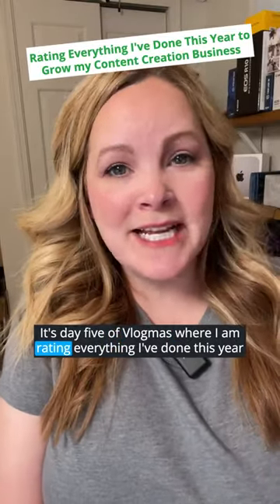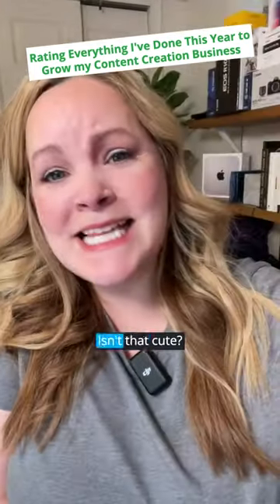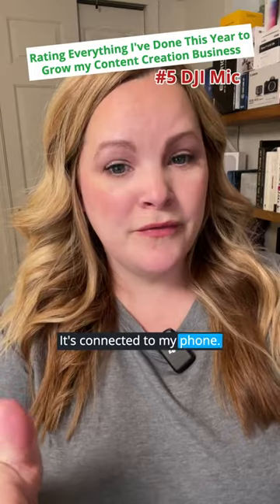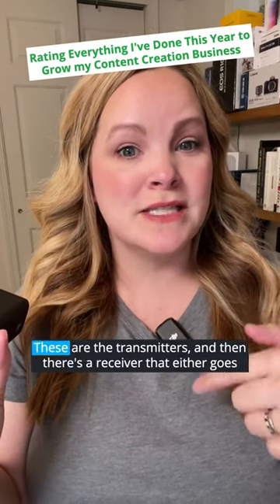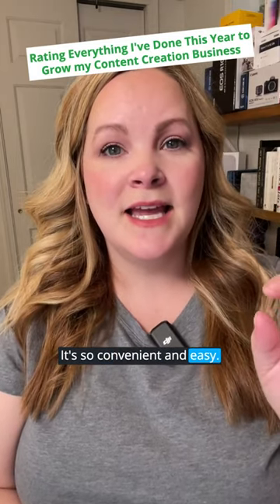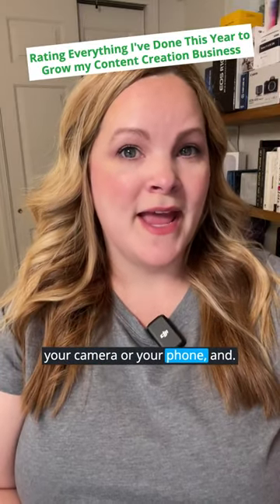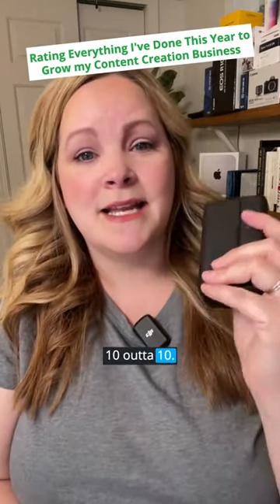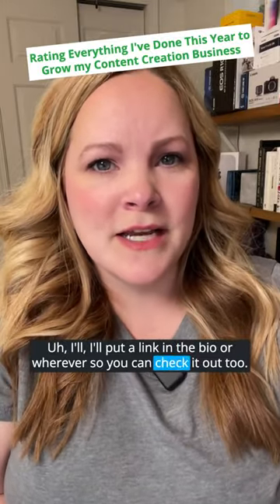Rating DJI Mic (Vlogmas 5)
🎉 Popular Topics  ⤵️

👀 ABOUT ME